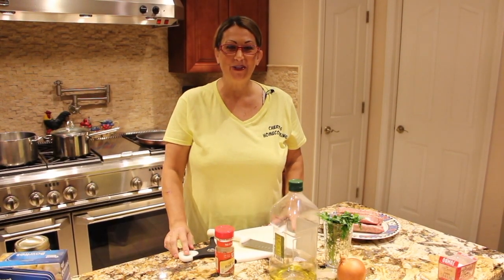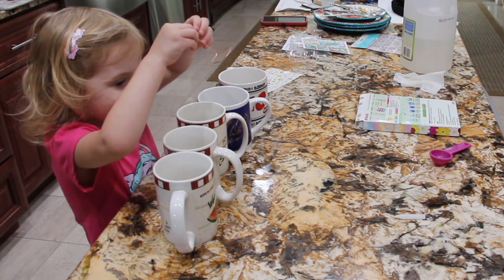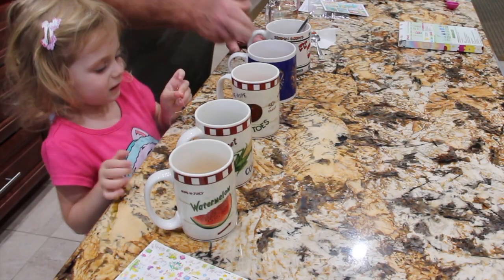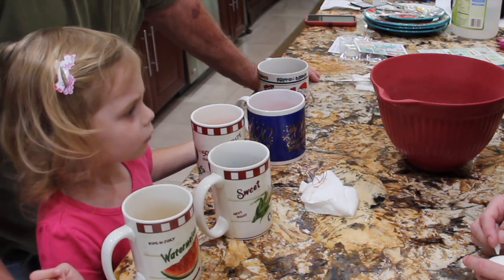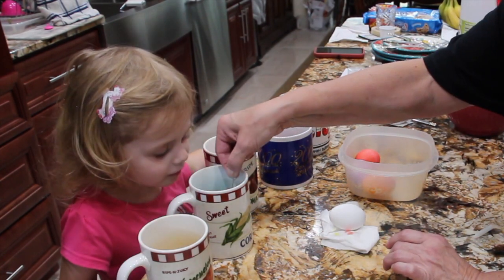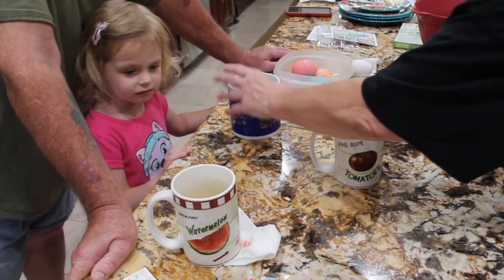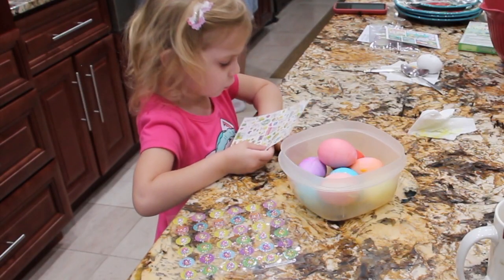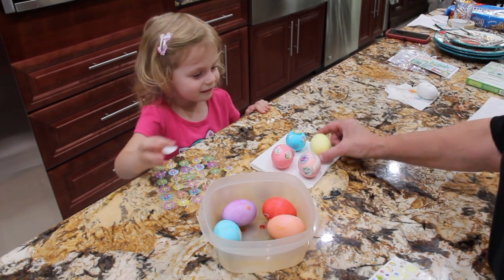HAPPY EASTER FUN TIME/COLORING EGGS WITH MIA 2023/FAMILY FUN/ EPISODE/ 890/CHERYLS HOME COOKING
In this video I show you a family fun filled day coloring EASTER EGGS! We had so much fun making all the wonderful eggs.

HAPPY EASTER